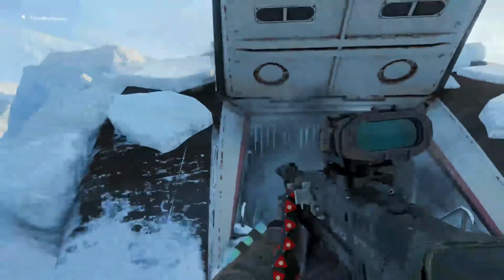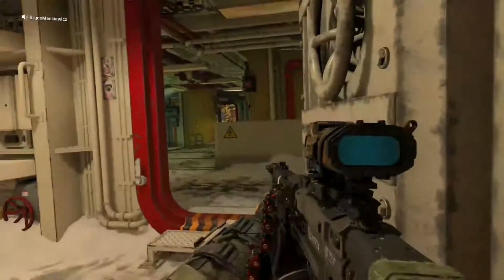Icebreaker Sub Spawn - Overview